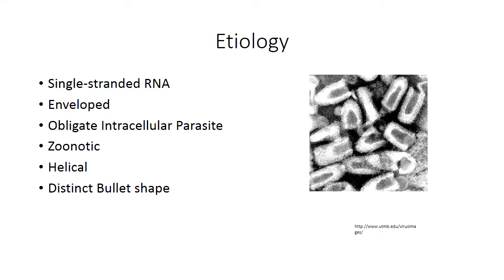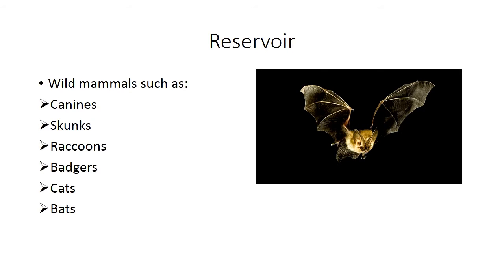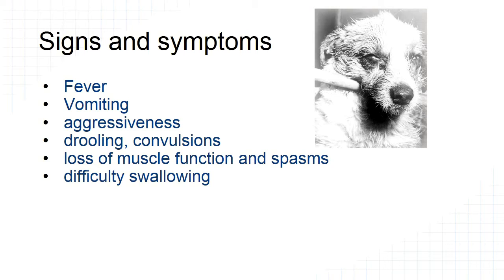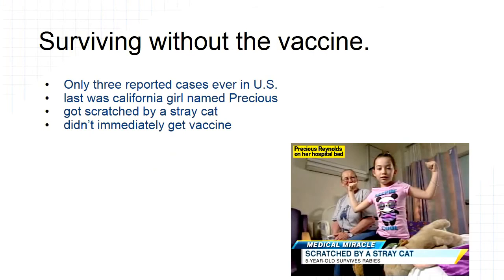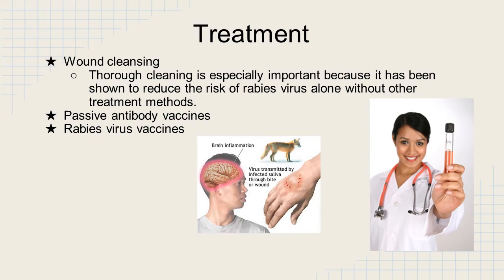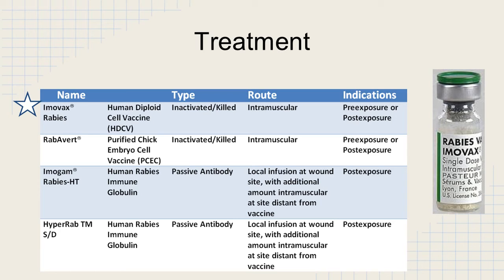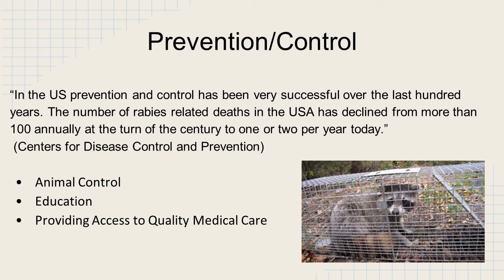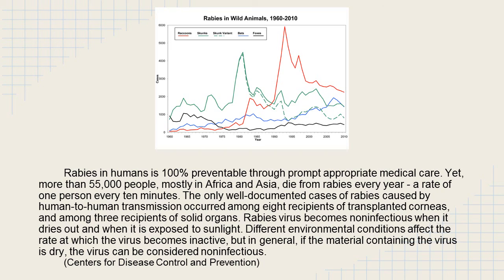My Edited Video